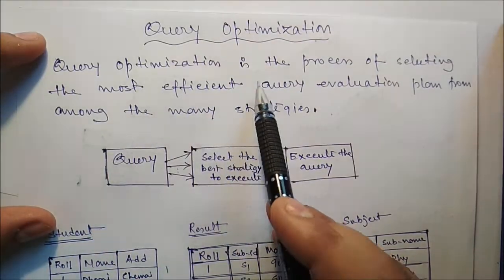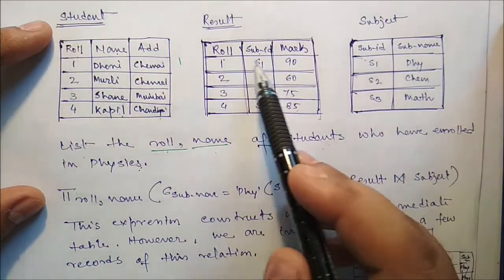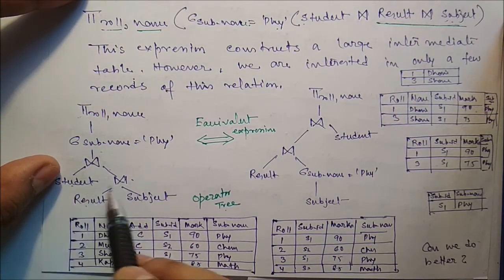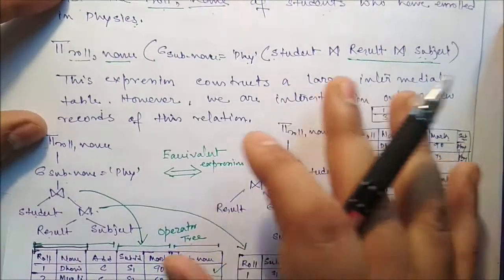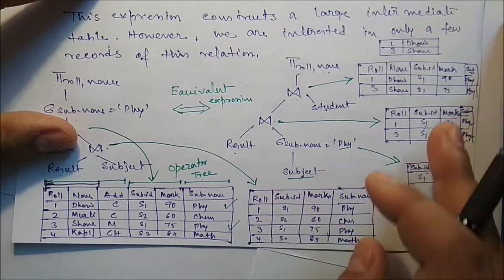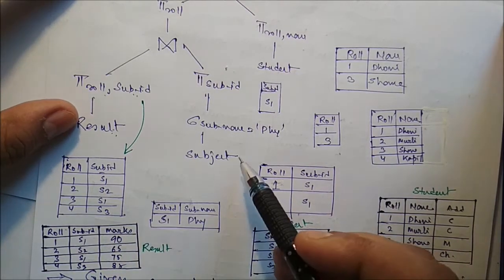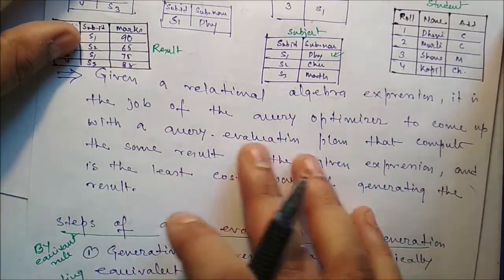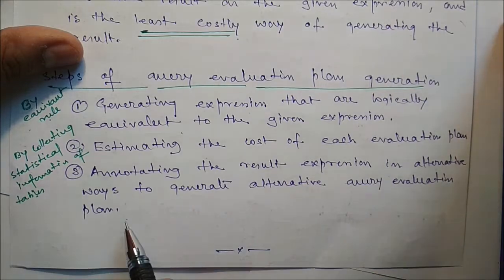[DB58] Query Optimization: Introduction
Query Optimization (Part 1): Query Optimization: Introduction